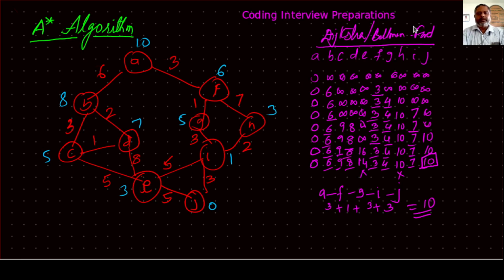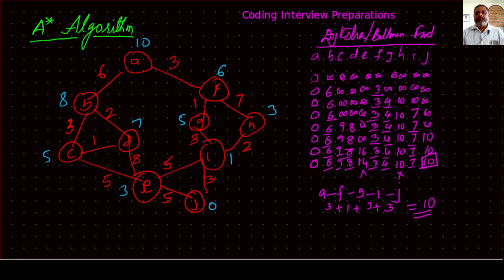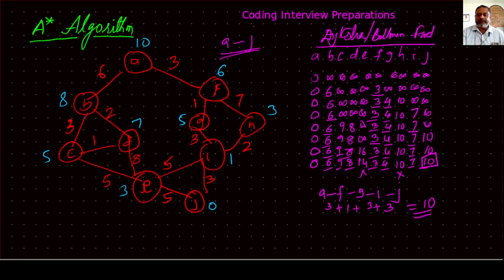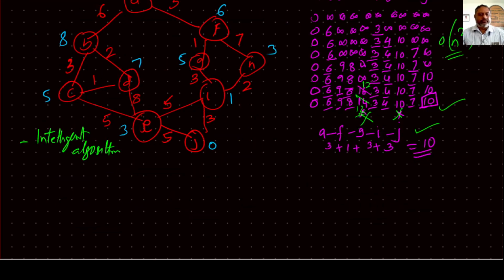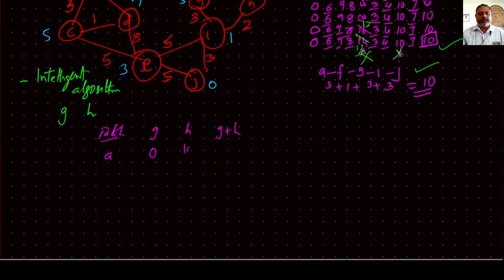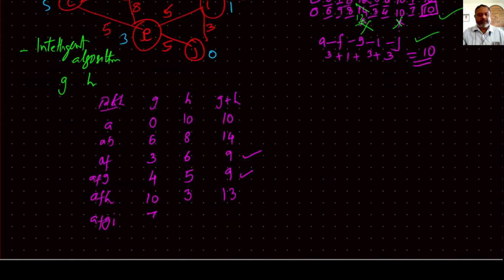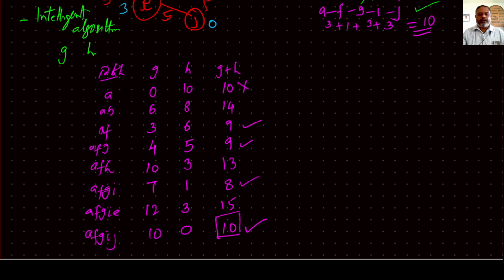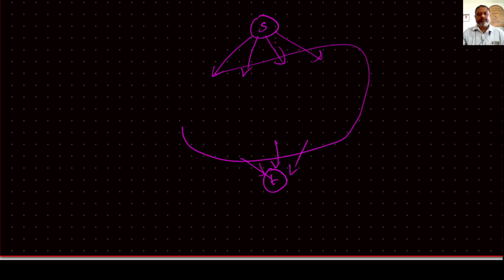CIP-90-Graph-A* algorithm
This algorithm is an intelligent way of finding the shortest path from a source to a destination. It makes heuristic guess of the weight between any node in the graph and the target node.